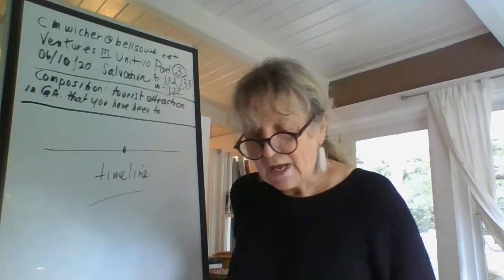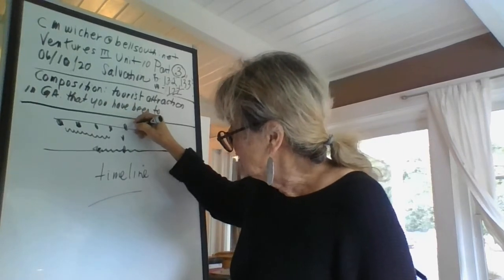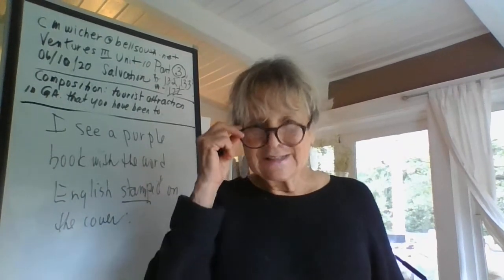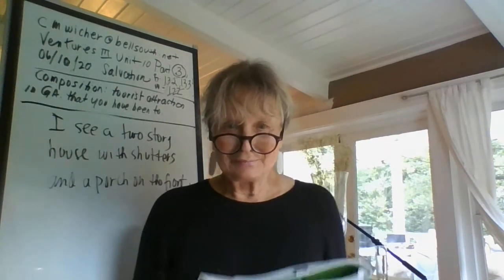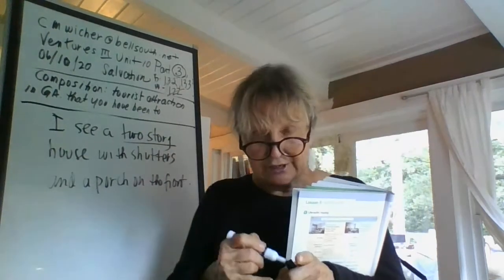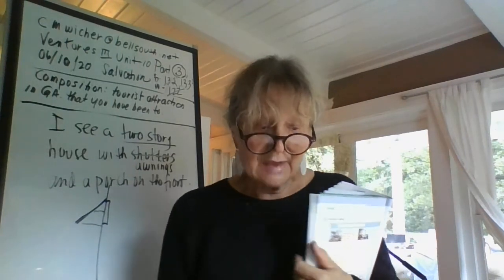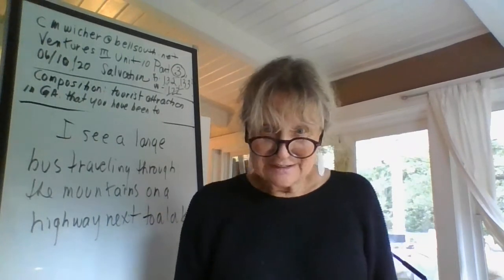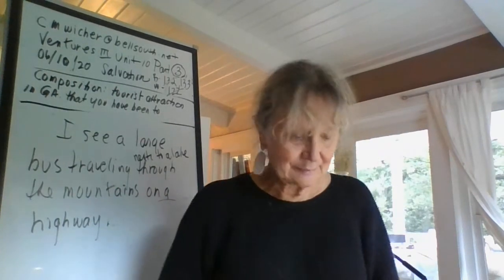WICHER, CAROLYN 06102020 SAL VEN 3 UNIT 10 PART 3